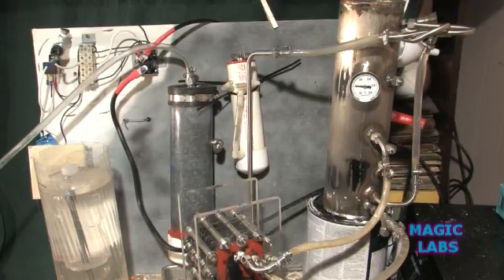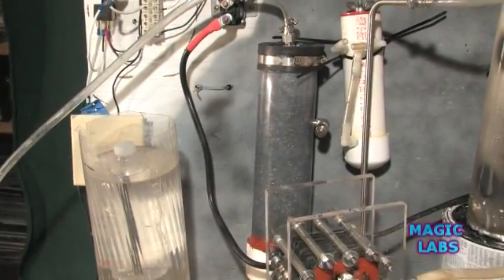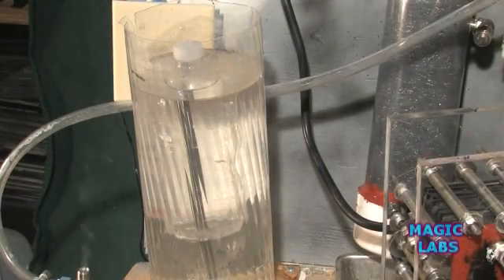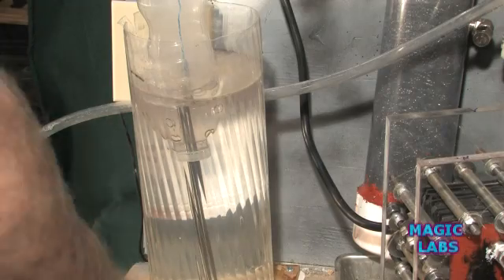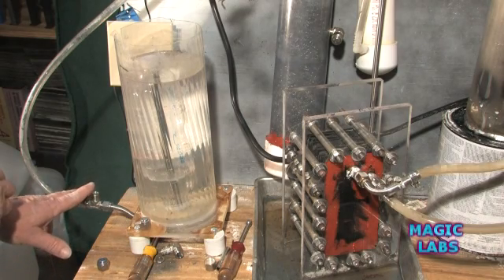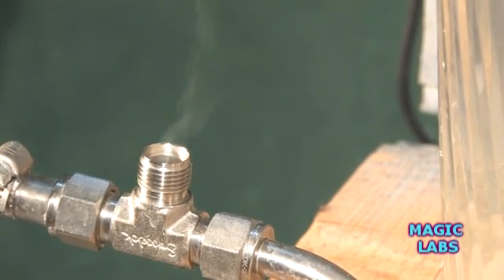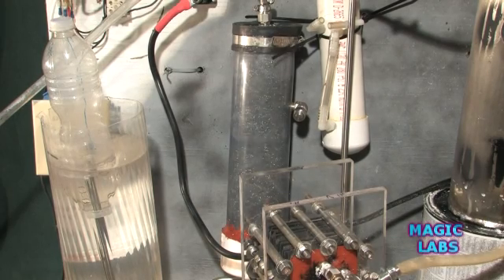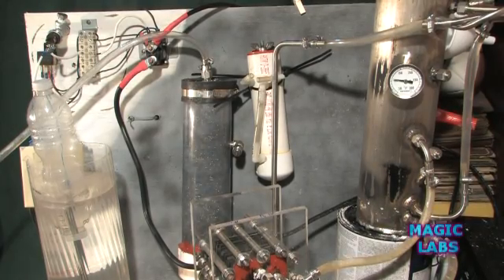HHO EXPERIMENT WITH BIG BUBBLIER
POSSIBLE WAY TO USE BIG HHO BUBBLIER  TO STOP SMOKE.